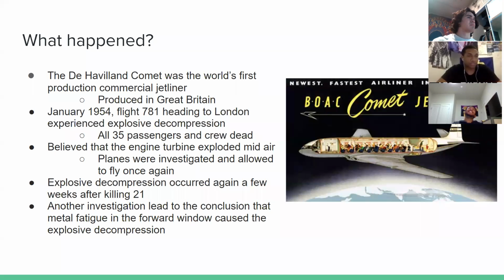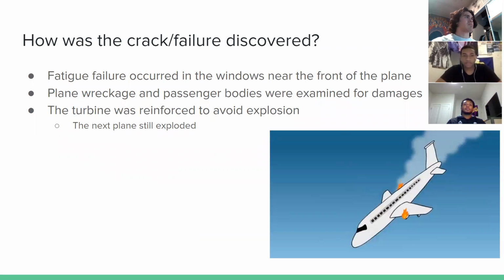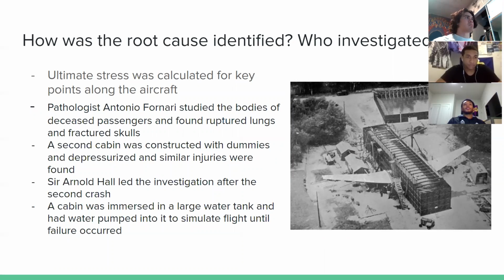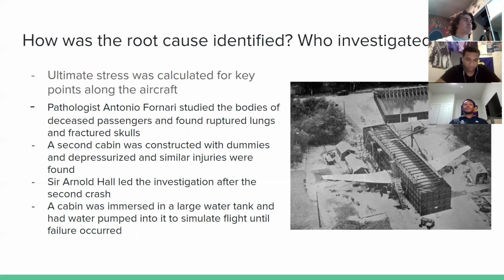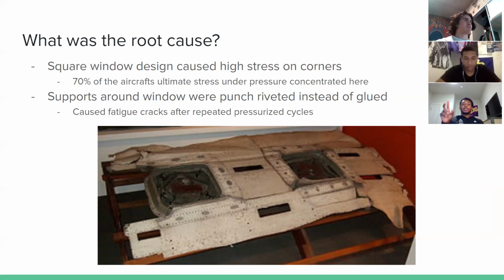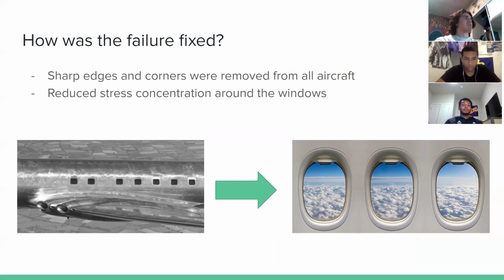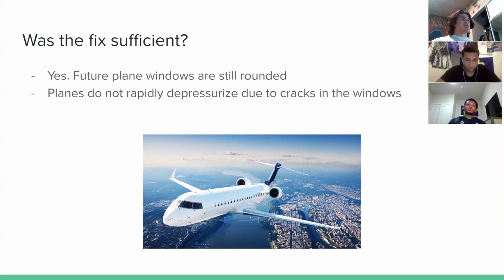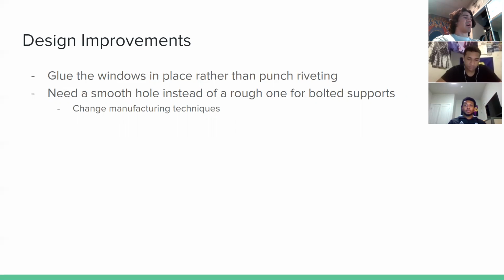Lab 7 presentation